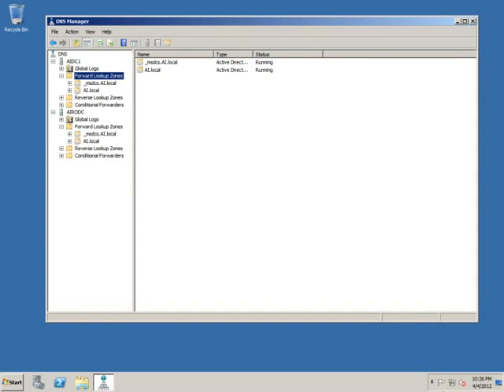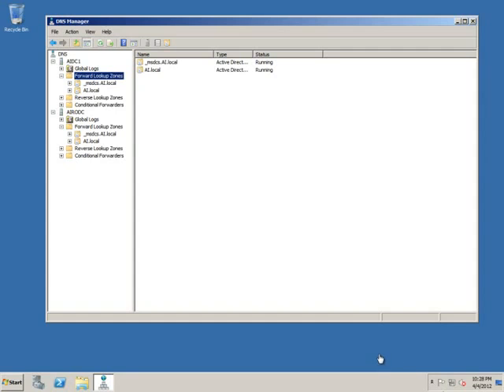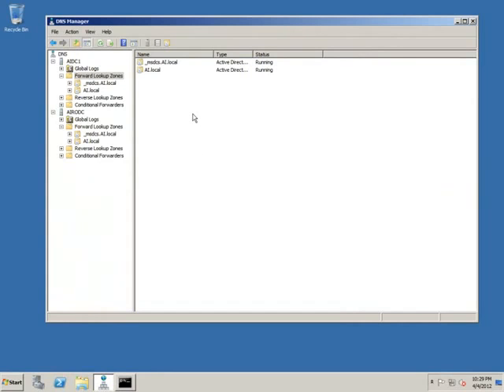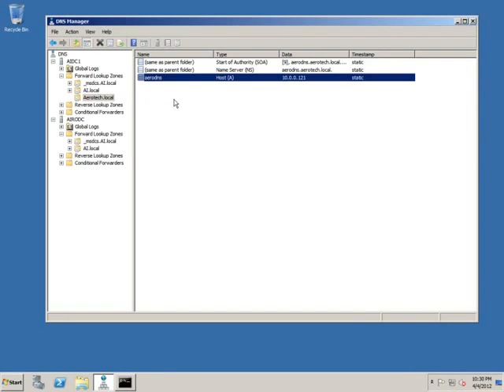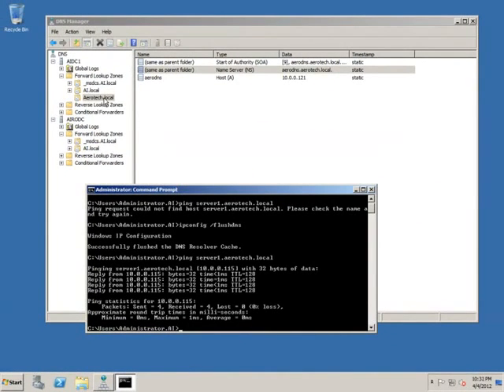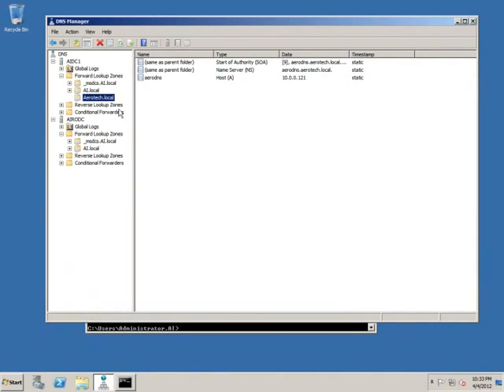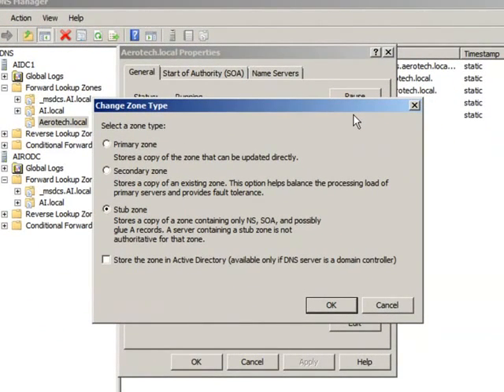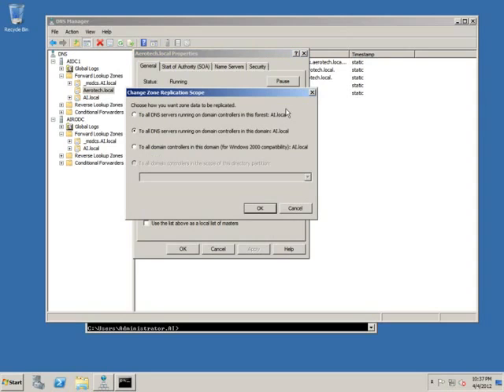Creating DNS Stub Zones by SOUMALLYA PAL